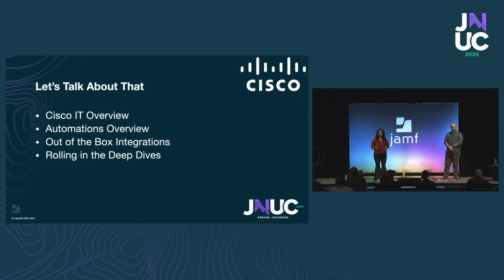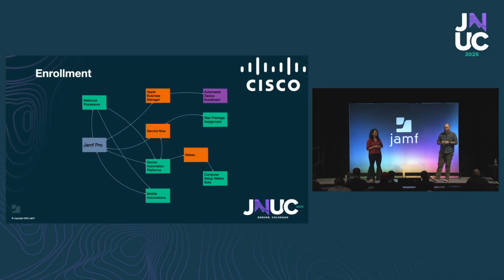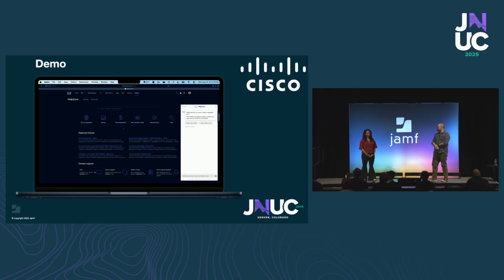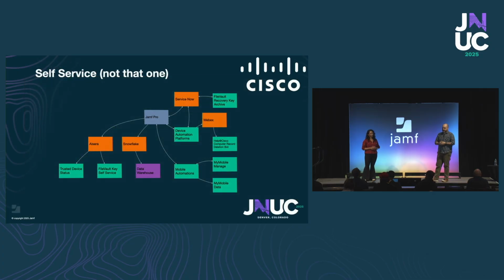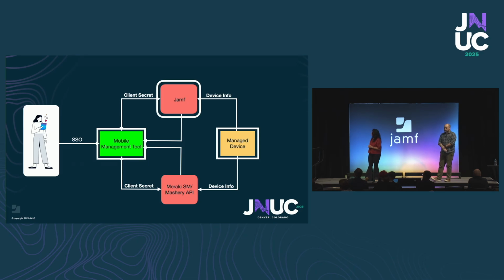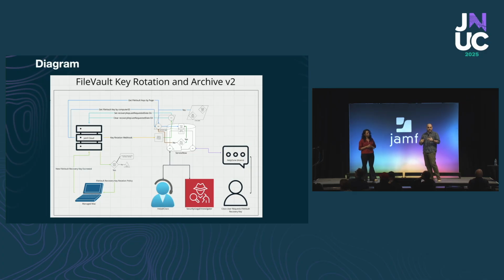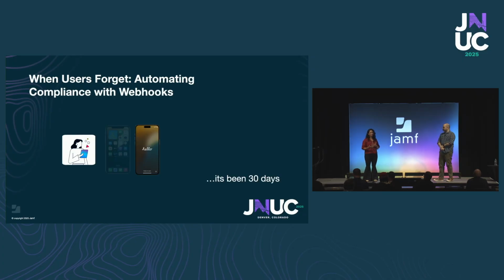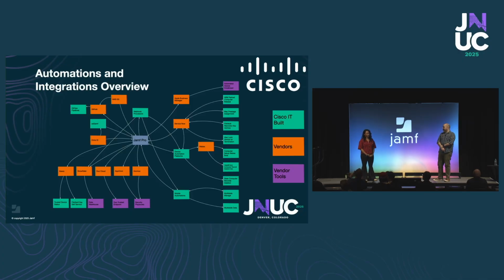Automate and Elevate: Harnessing Jamf Integrations at Cisco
Discover how Cisco IT automates device lifecycle management for 72,000 Macs and 46,000 iOS devices using Jamf API integrations and webhooks. Jacob Davidson (Technical Architect, Mac@Cisco) and Tinu Peter (Technical Systems Engineer, Mobile@Cisco) reveal custom workflows powering zero-touch enrollment, self-service FileVault recovery key retrieval via AI chatbot, and automated device cleanup—all reducing operational workload while improving user experience for 86,000 employees across remote-first global workforce.

Learn practical implementation strategies including enrollment webhooks sending automated confirmation emails, Aisera AI chatbot integration for natural language FileVault key requests with multi-factor authentication, ServiceNow FileVault key archive with automated rotation workflows, and inactive device cleanup webhooks removing devices after 30 days of no check-in. See custom-built My Mobile Manage tool enabling users to independently toggle Cisco Directory app installation without IT support tickets, demonstrating how Jamf API powers self-service device personalization at enterprise scale.

What You'll Learn:
► Cisco IT scale: managing 72,000 Macs and 46,000 iOS devices for 86,000 employees with lean engineering teams
► Zero-touch enrollment workflows: Jamf pre-stage customization, Duo SSO integration, and automated enrollment confirmation emails via webhooks
► Self-service FileVault recovery: Aisera AI chatbot using natural language processing to retrieve keys via Jamf API
► ServiceNow FileVault key archive: automated key rotation system with audit trails and extended retention beyond Jamf cleanup policies
► My Mobile Manage tool: custom self-service portal enabling users to toggle app installations using Jamf API and static device groups
► Enrollment webhooks: triggering automated workflows for user notifications and device provisioning
► Inactive device cleanup: smart group webhooks detecting 30-day no check-in devices and triggering unenrollment/deletion
► Computer record deletion bot: Slack-based approval workflows for help desk requests with ServiceNow incident tracking
► Apple Business Manager API integration: releasing devices during offboarding and pre-stage reassignment automation
► Vibe coding with Claude: automating Jamf release detection by scraping release notes and creating Jira stories

0:00 Introduction: Cisco IT Scale (72,000 Macs, 46,000 iOS Devices)
1:45 Cisco IT Landscape: Out-of-Box and Custom Jamf Integrations
4:06 Enrollment Workflows: Zero-Touch Setup with Pre-Stage and Duo SSO
5:36 Enrollment Webhooks: Automated Confirmation Emails via Jamf API
7:02 Self-Service FileVault Recovery: Aisera AI Chatbot with Natural Language Processing
8:25 FileVault Bot Workflow: User Lookup, Device Selection, and Key Retrieval via Jamf API
10:42 ServiceNow FileVault Key Archive: Help Desk Interface and Audit Trail
12:11 My Mobile Manage Tool: Custom Self-Service Portal for iOS App Management
14:20 Demo: Users Toggling Cisco Directory App Installation with Static Device Groups
16:04 Lifecycle Management: FileVault Key Archive Future State with Automated Rotation
18:18 Computer Record Deletion Bot: Slack-Based Approval Workflows with ServiceNow Tickets
20:49 Inactive Device Cleanup: Smart Group Webhooks Triggering Unenrollment After 30 Days
23:00 Vibe Coding with Claude: Automating Jamf Release Detection and Jira Story Creation
25:08 User Empowerment Philosophy: Self-Service Reducing Operational Workload
27:00 Q&A: PRK Storage, Device Retention, Team Size, and ServiceNow Custom Integration
34:40 Future Vision: LLM as Universal Interface for Device Management

Who This Video Is For:
Enterprise IT teams managing large-scale Apple device deployments (10,000+ devices)
Mac admins seeking to reduce operational workload through automation
Organizations implementing self-service workflows for remote-first workforces
IT architects building custom integrations with Jamf APIs and webhooks
Security teams requiring FileVault key management with audit trails and rotation policies

Key Technologies Covered:
Jamf Pro APIs, Jamf webhooks, Aisera AI chatbot, ServiceNow integration, Duo SSO, Microsoft Entra ID, static device groups, smart group membership triggers, Apple Business Manager API, Claude Code (vibe coding), Slack bot workflows, client credentials authentication